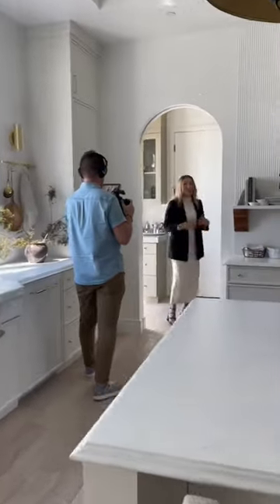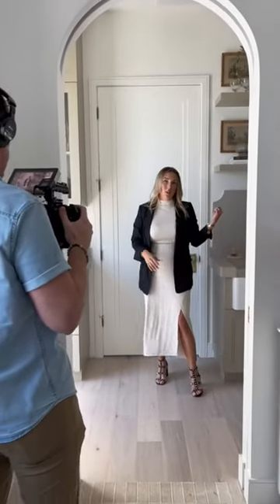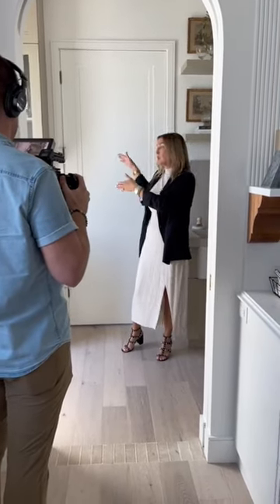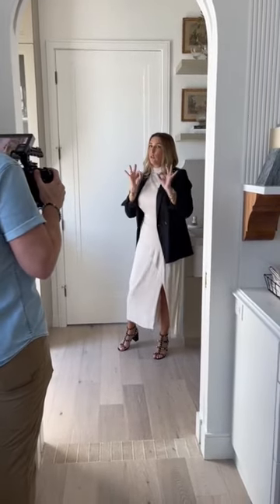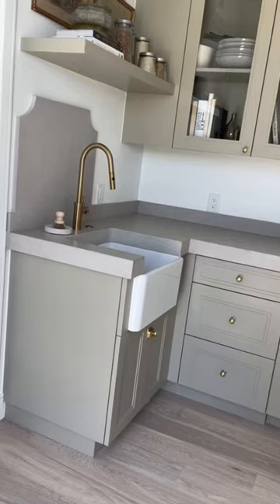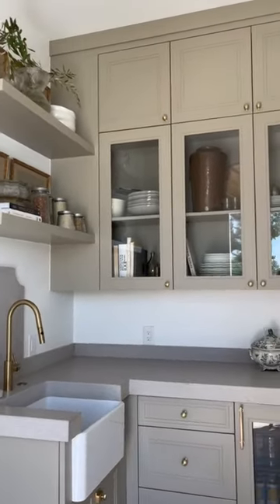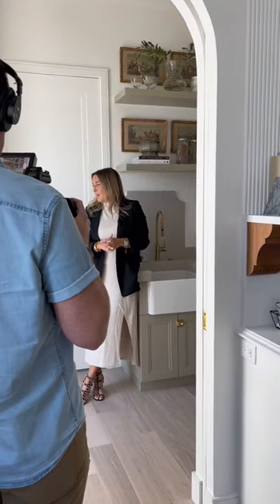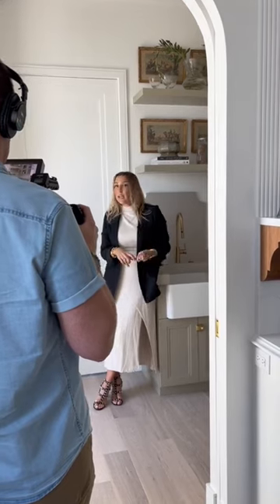PVVistaBuild Butler Pantry 〰️